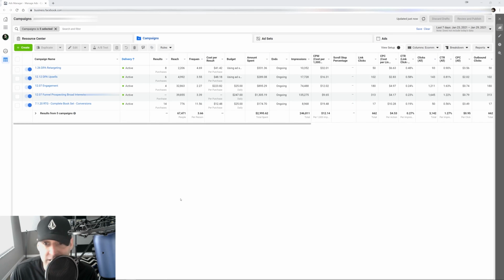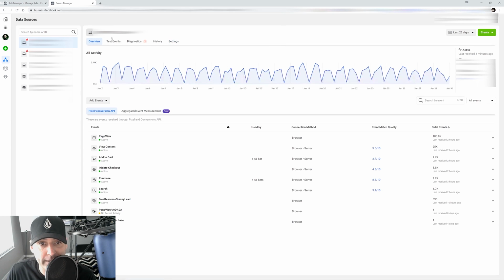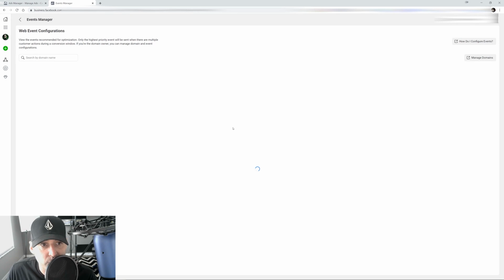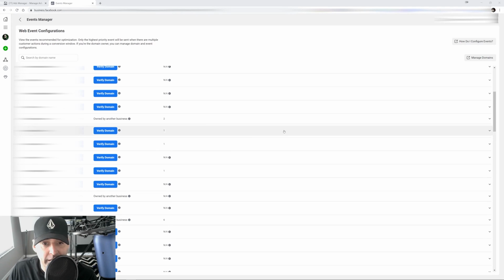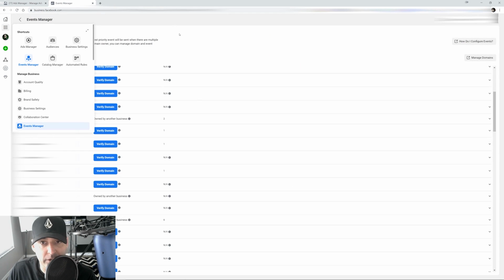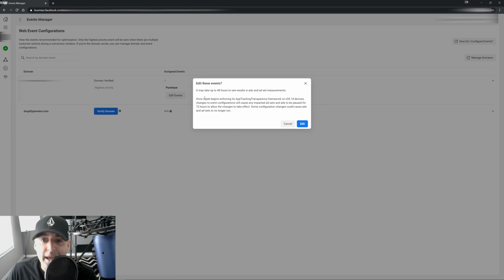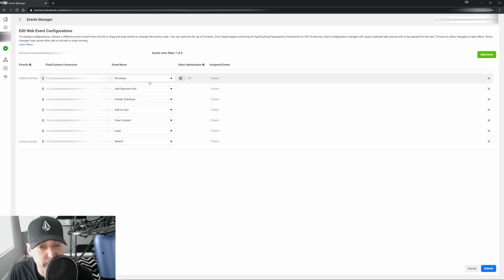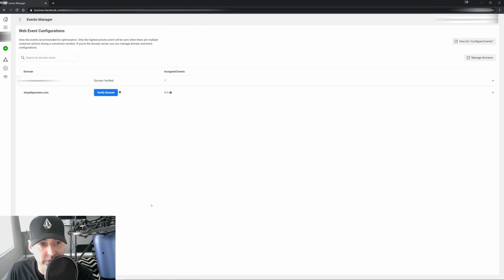How To Set Up Facebook Pixel Conversions Events For iOS14 Tutorial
In this Facebook ads tutorial, I explain the new Facebook Pixel setup including and how to set up your conversion events properly for your Facebook Pixel inside Events Manager and how to prioritize them based on the conversion event importance for your Facebook Ads Campaigns.

Take advantage of thei aggregated event measurement facebook for all your warm traffic and your existing customer base from your Shopify/Woocommerce store to generate tons of sales by taking advantage of your Fakebook Pixel Data and your Facebook ad campaigns even with Apple's iOS 14 in place.

Included in this video: Facebook Ads 2021, Performance Marketing, Facebook Ads Targeting, FB Ads 2021, Dropshipping